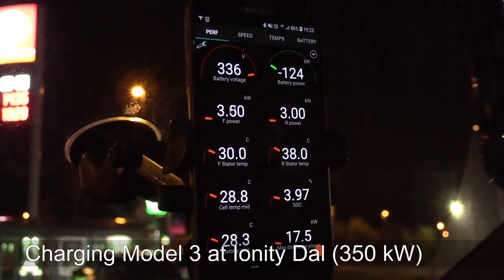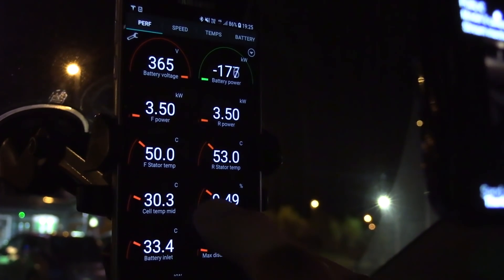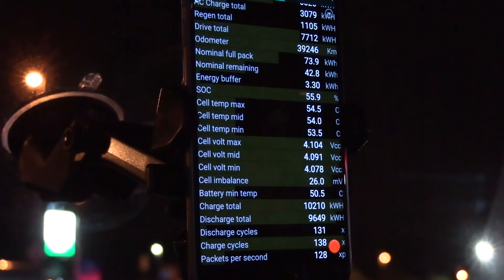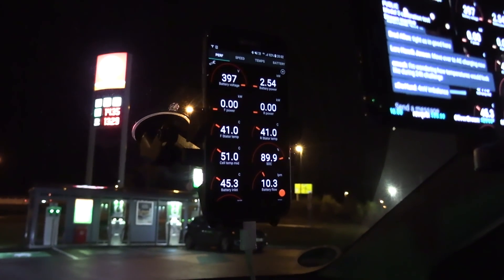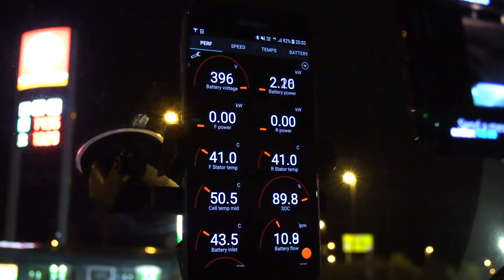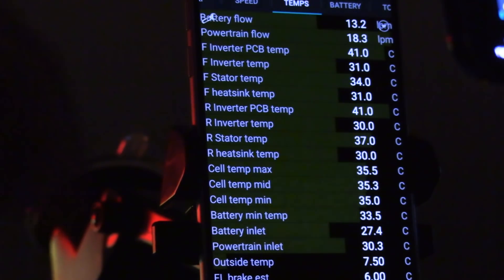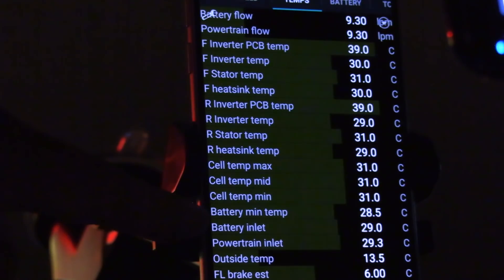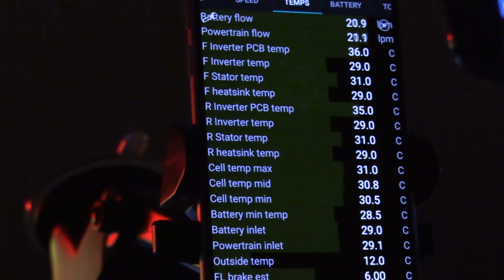Looking at Scan My Tesla OBD while charging and in Track Mode